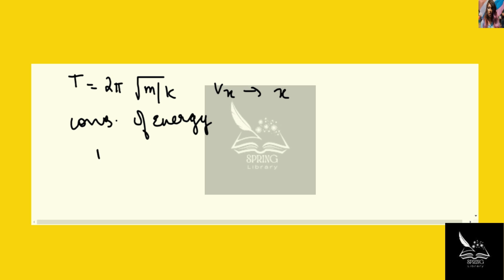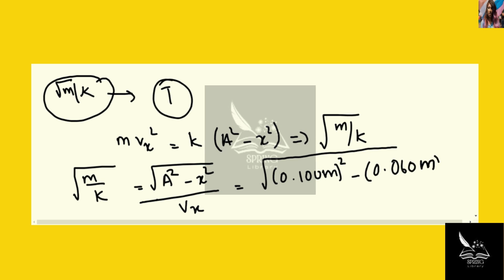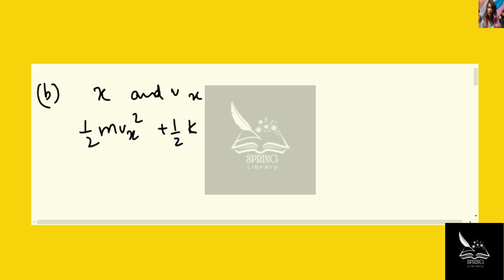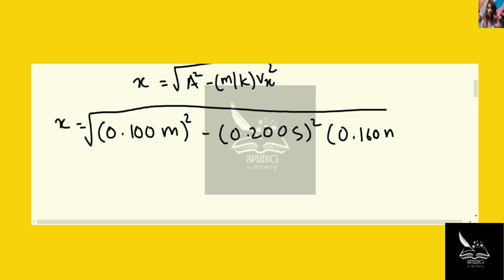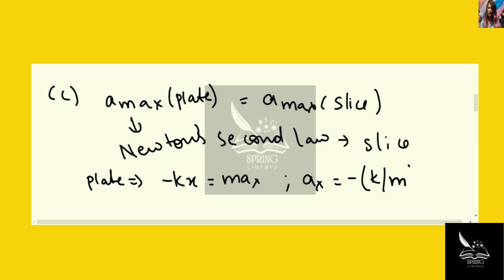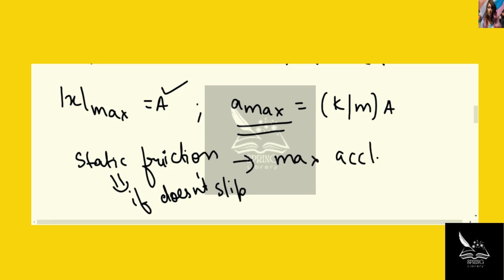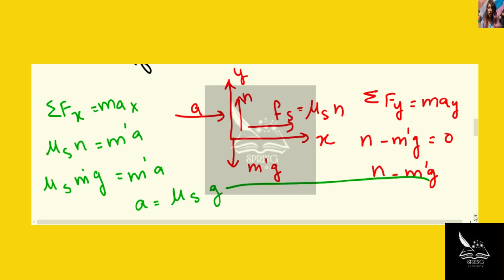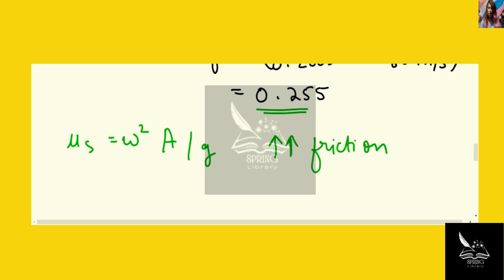CP A child with poor table manners is sliding his dinner plate back and forth in with an amplitude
CP A child with poor table manners is sliding his dinner plate back and forth in with an amplitude of 0.100 on a horizontal surface. At a point 0.060 away from equilibrium, the speed of the plate is 0.400 . (a) What is the period? (b) What is the displacement when the speed is 0.160 (c) In the center of the dinner plate is a 10.0 -g carrot slice. If the carrot slice is just on the verge of slipping at the endpoint of the path, what is the coefficient of static friction between the carrot slice and the plate